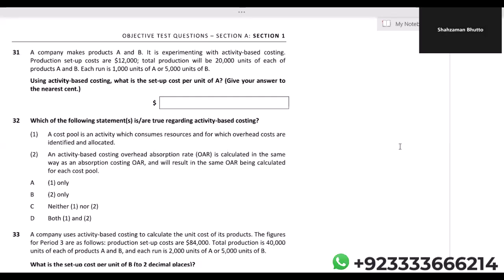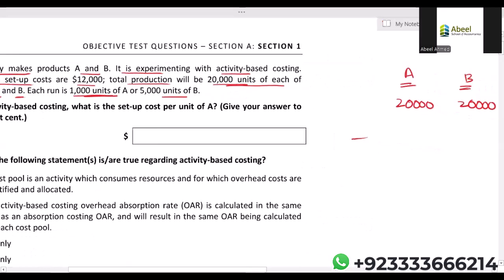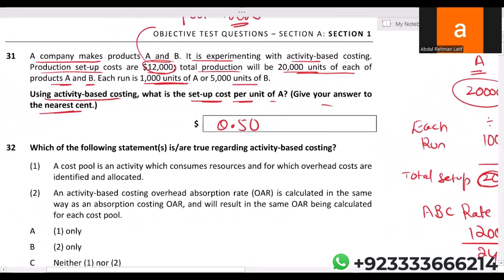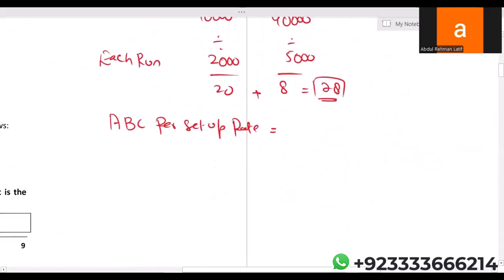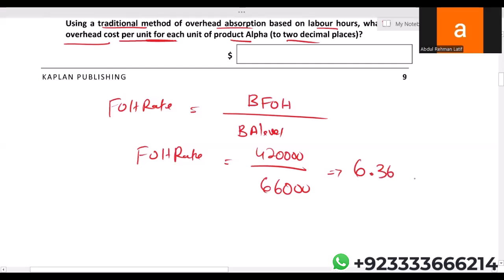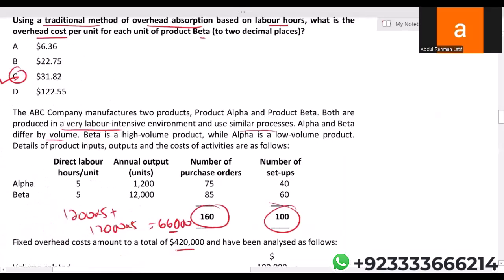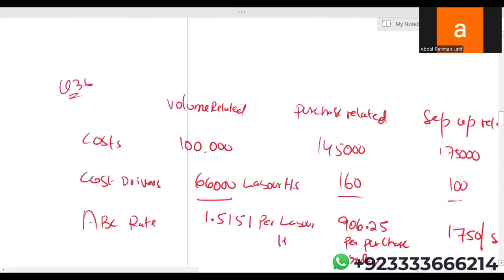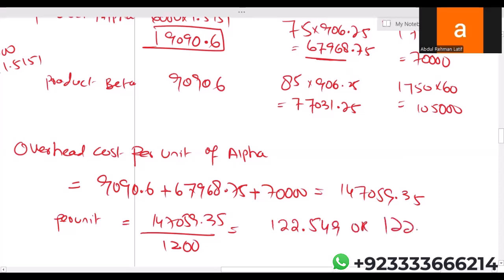ACCA Performance Management (PM) | LIVE REVISION LEC 1 MARCH 2025 | ABC (Activity Based Costing)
We conducted our First Live Revision Class where we completed the entire Topic of ABC
We're passionate about providing exceptional education, and we're committed to transparency in everything we do. Recently, we conducted Live Revision sessions, which gave our students a unique opportunity to see our teaching methods in action. These sessions allowed us to showcase our expertise, provide additional support to our students, and demonstrate our dedication to helping them achieve their goals.